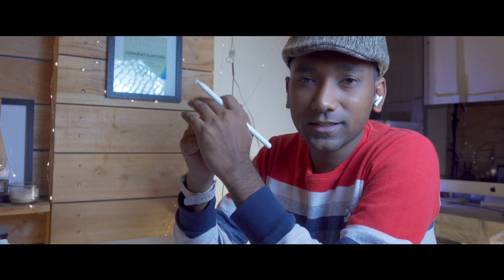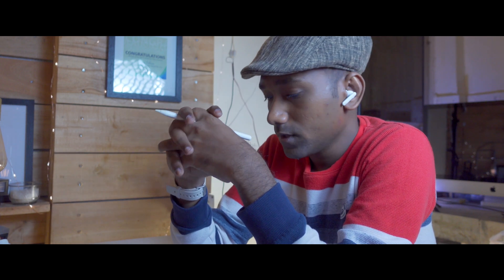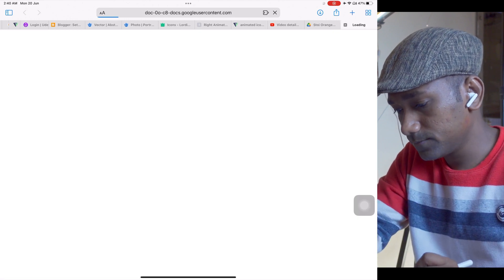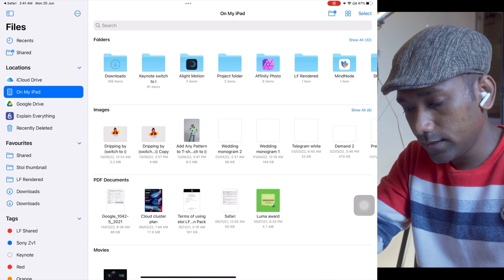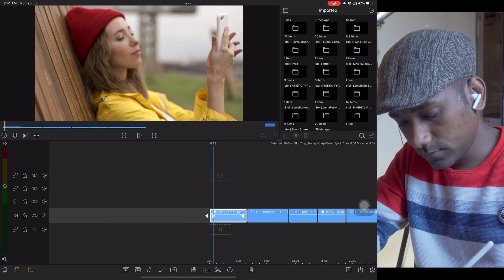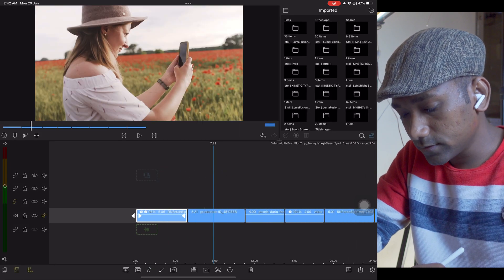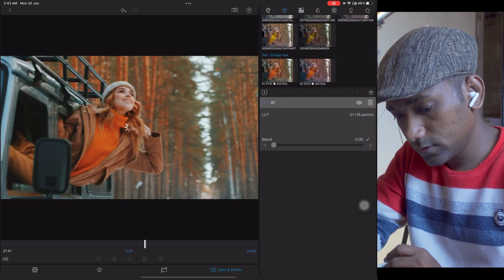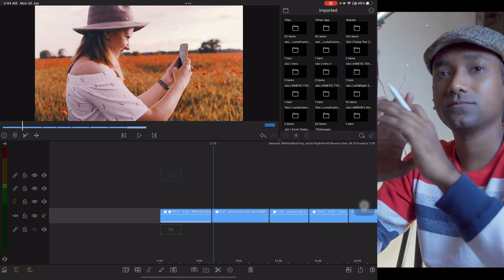LumaFusion Colour Grading - Free Orange Teal Luts for LumaFusion -Download + How To Install Tutorial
LumaFusion Colour Grading
In this video I am giving You Amazing free orange and teal look presets/luts for lumafusion and to my dear subscribers 🥰 @LumaTouch lumafusion ipadpro best iOS video editing app.
This orange and teal luts  are very versatile I have tested with many different footage/clips
It’s will give amazing results in secs so what are you waiting for !
and Download the free orange and teal luts

Any problem in download
Time Saver:
00:00 orange & teal intro
1:06 How to download Orange teal presets/luts
1:56 How to install orange & teal Preset/ luts in side lumafusion
2:41 How to apply Oragne & teal lut to the Clips

LumaFusion Colour Grading Master Class